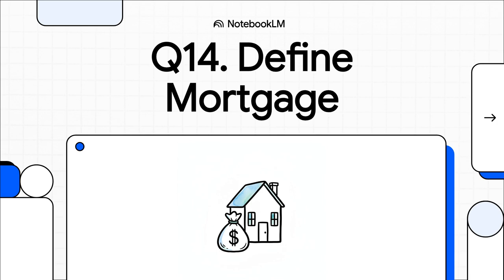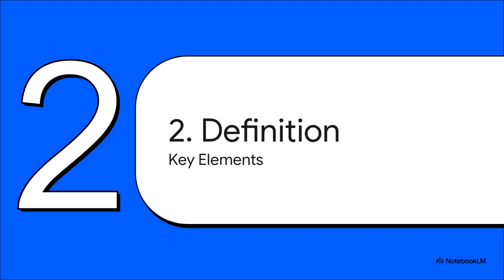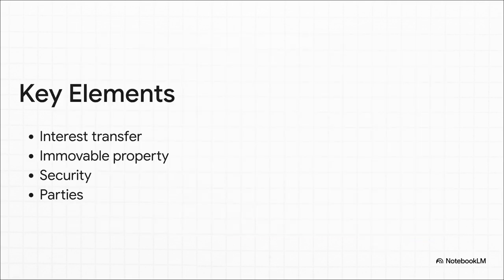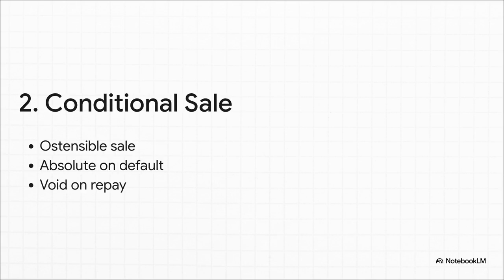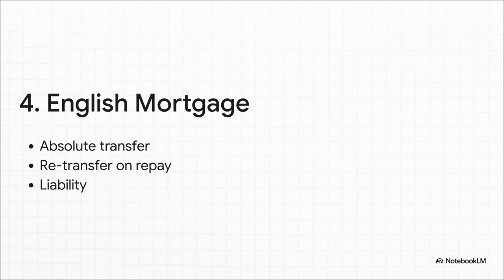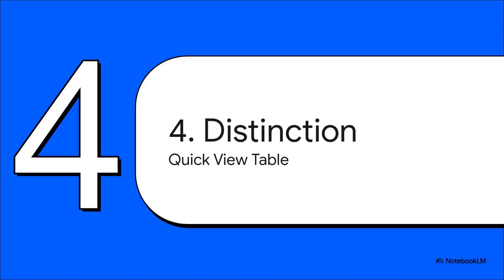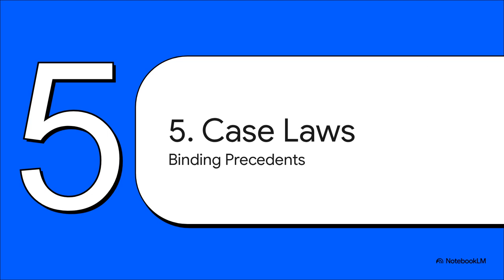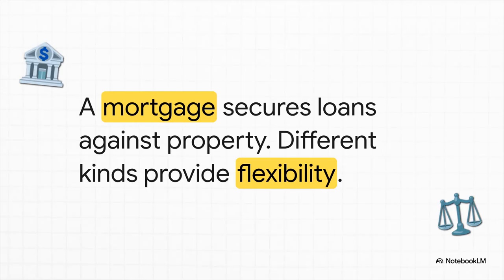Define Mortgage & Types of Mortgages Explained | Section 58 TPA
Q : Define mortgage. Explain the various kinds of
mortgages with feature.
1. Introduction
A mortgage is a common mode of transferring an interest in immovable property as security
for a debt.
It is governed by Section 58 of the Transfer of Property Act, 1882.
2. Definition of Mortgage (Sec. 58)
� A mortgage is:
“The transfer of an interest in specific immovable property for the purpose of securing
payment of money advanced or to be advanced, or performance of an obligation.”
3. Key Elements
 Transfer of interest (not ownership)
 Property must be immovable
 Purpose: security for debt or obligation
 Parties:
• Mortgagor (borrower)
• Mortgagee (lender)
4. Kinds of Mortgages (Sec. 58)
1. Simple Mortgage (Sec. 58(b))
Features
 No transfer of possession
 Mortgagor binds himself personally to repay
 Mortgagee can sell property through court
2. Mortgage by Conditional Sale (Sec. 58(c))
Features
 Ostensible sale with condition:
• Sale becomes absolute on default, OR
• Becomes void on repayment
 No personal liability
3. Usufructuary Mortgage (Sec. 58(d))
Features
 Possession transferred to mortgagee
 Mortgagee enjoys rents and profits
 No personal liability
 No right to sue for sale
4. English Mortgage (Sec. 58(e))
Features
 Absolute transfer of property
 Condition to re-transfer on repayment
 Personal liability exists
 Usually fixed date for repayment
5. Mortgage by Deposit of Title Deeds (Sec. 58(f))
Features
 Also called equitable mortgage
 Created by depositing title deeds
 No formal deed required
 Recognized in notified towns
6. Anomalous Mortgage (Sec. 58(g))
Features
 Combination of two or more types
 Governed by contract between parties
5. Distinction (Important Quick View)
Type
Possession Personal Liability Right of Sale
Simple
No
Yes
Through court
Conditional Sale No
No
Conditional
Usufructuary
Yes
No
No
English
No
Yes
Yes
Title Deeds
No
Depends
Through court
6. Case Laws
� Narandas Karsondas v. S.A. Kamtam
 Explained nature of mortgage as transfer of interest
� Kreglinger v. New Patagonia Meat Co.
 Discussed rights of mortgagee and mortgage transactions
Conclusion
A mortgage is a vital financial instrument securing loans against property. Different kinds of
mortgages provide flexibility based on needs of parties.